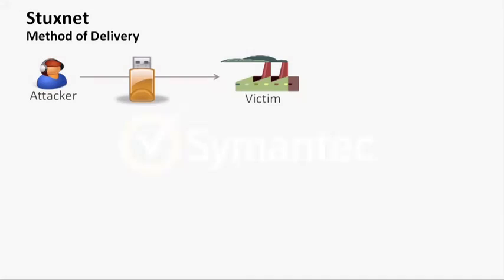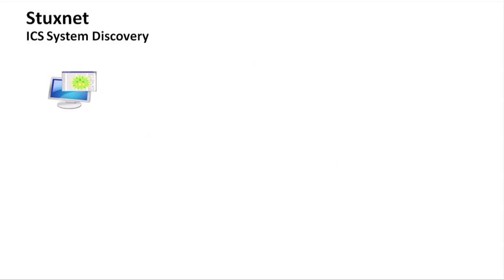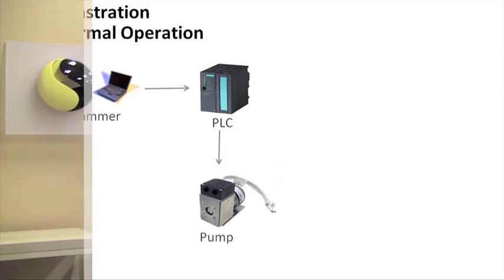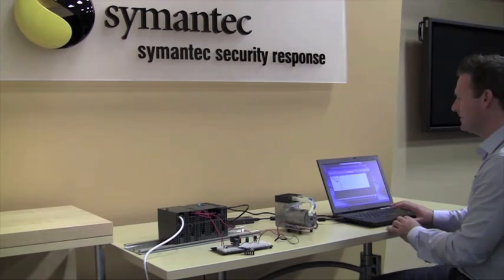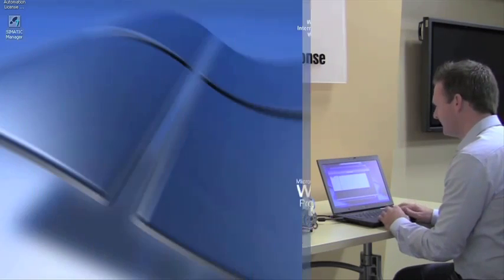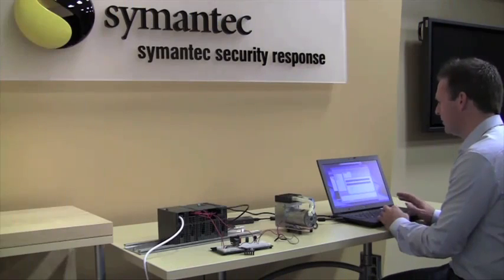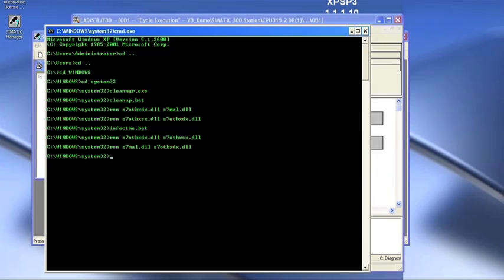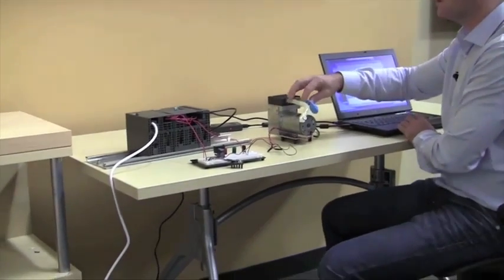Stuxnet:How It Infects PLCs?